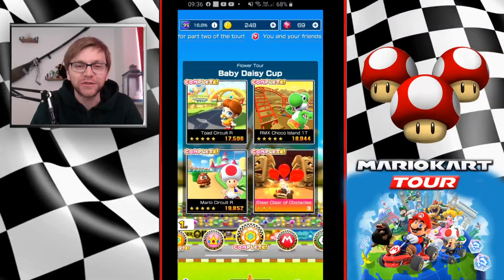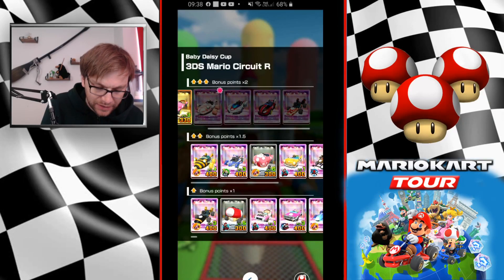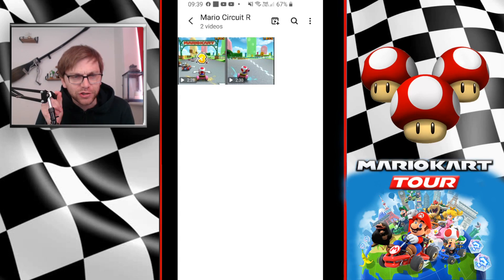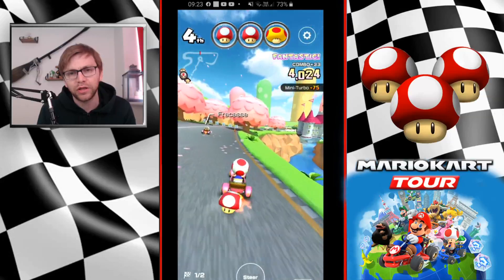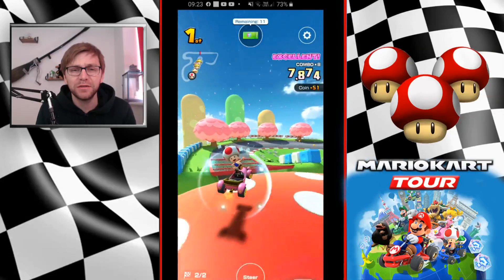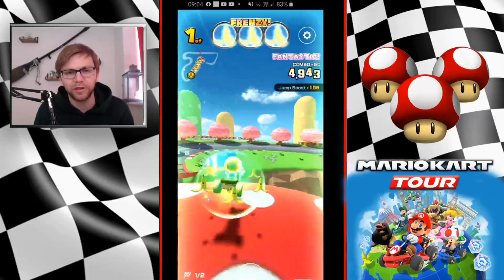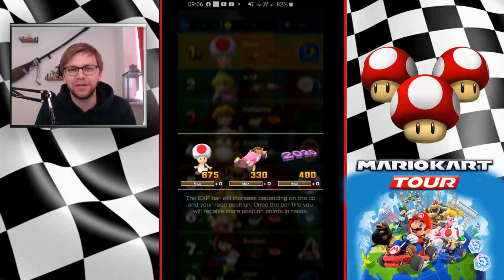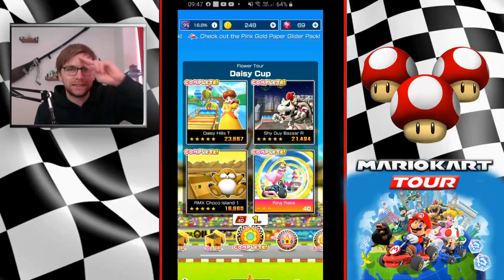HOW TO MAINTAIN COMBO ON MARIO CIRCUIT R - BABY DAISY CUP - MARIO KART TOUR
HOW TO MAINTAIN COMBO AND RACK UP A HIGH SCORE ON MARIO CIRCUIT R IN THIS WEEKS BABY DAISY CUP